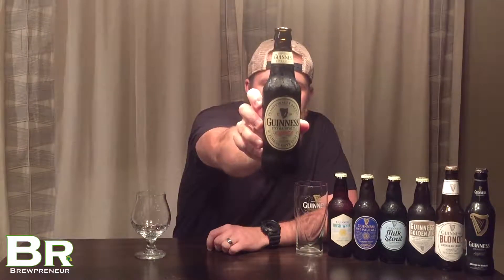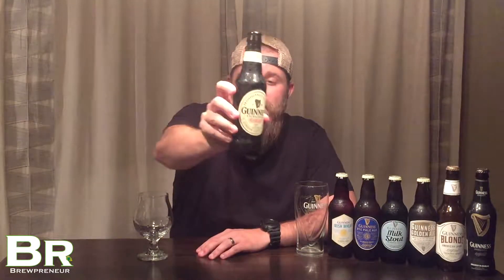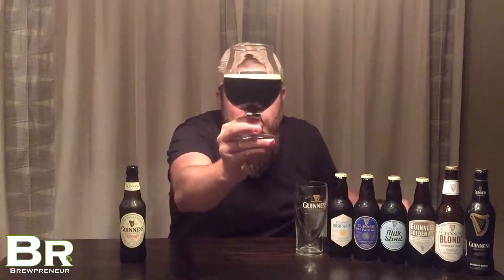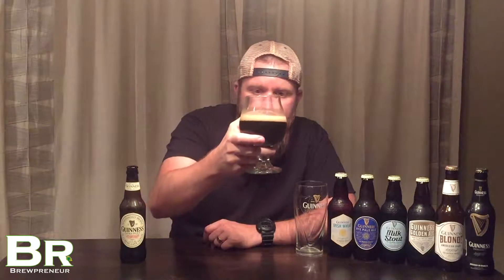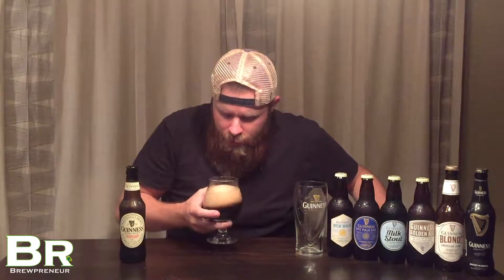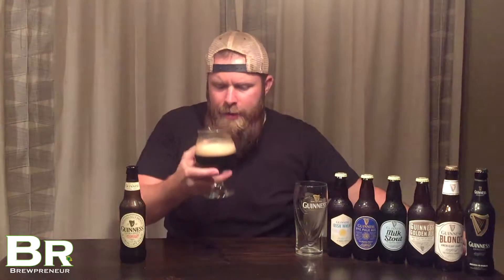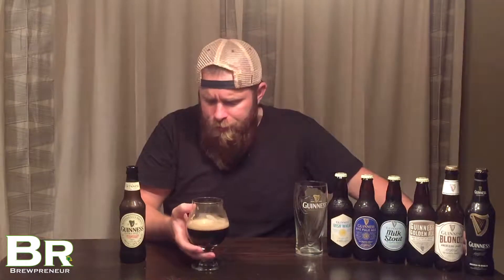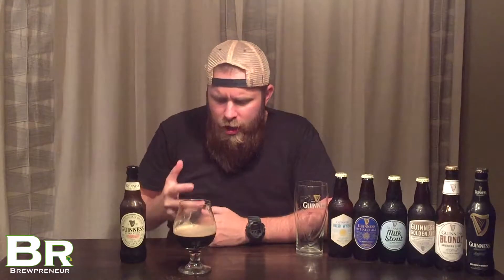Guinness Extra Stout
Wow! What a hearty and amazing beer. To my understanding, this is as close as we can get to the original Guinness beer that was brewed back in 1759.

This Stout is hearty and solid with notes of charred/burnt bread, espresso, and coffee. There is a very, very, very subtle sweetness here, reminiscent of molasses. For the most part though, this is a dry and hard hitting stout. Excellent beer-cheers!